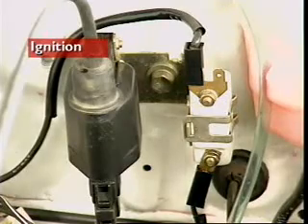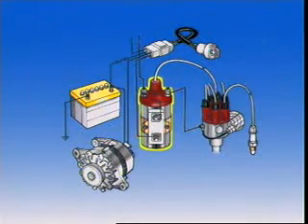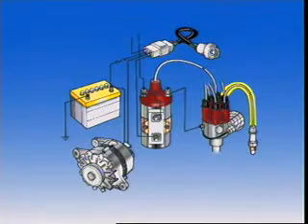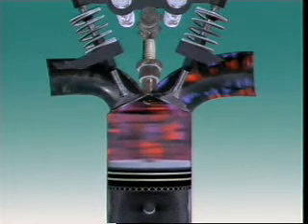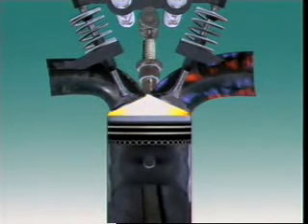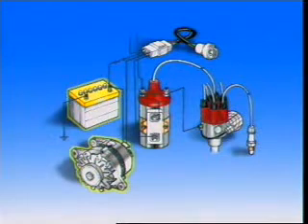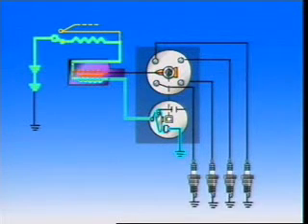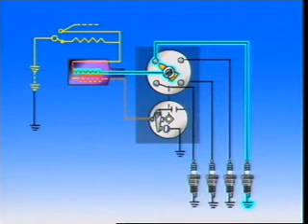ignition sytem.flv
how ignition system works